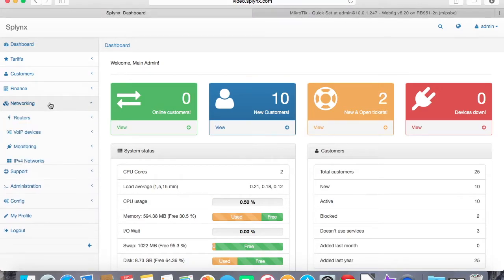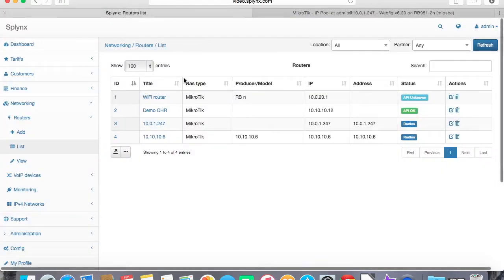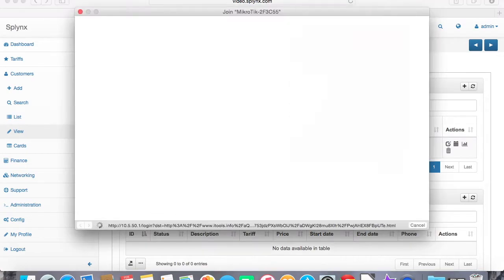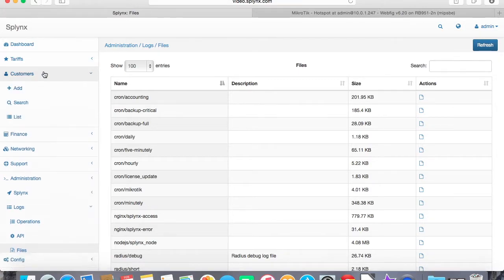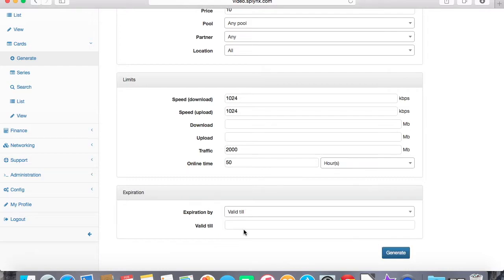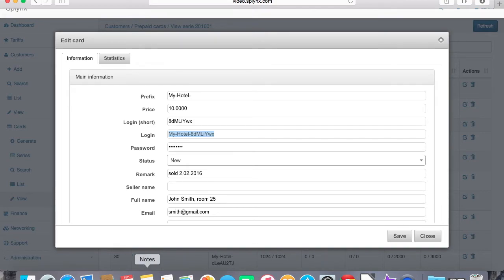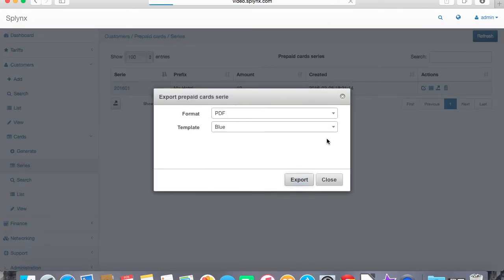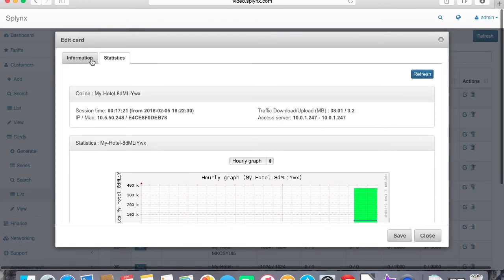Splynx Hotspot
Build hotspot network with Splynx ISP Framework